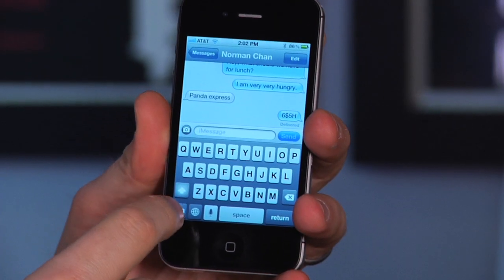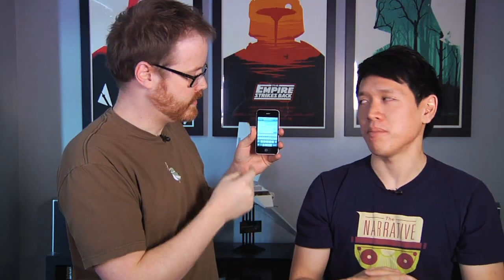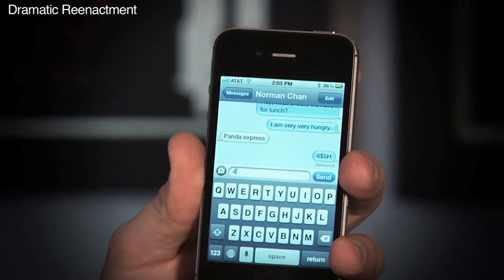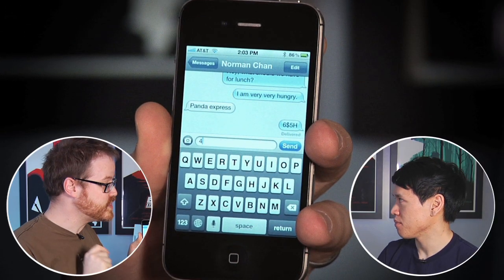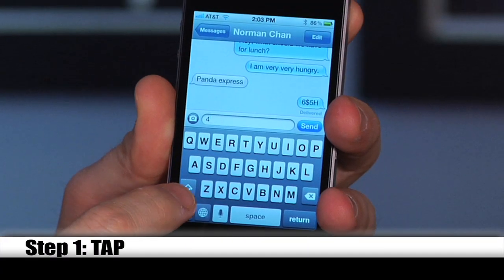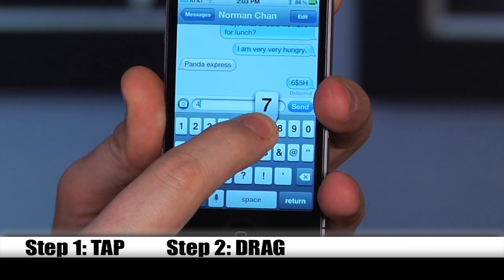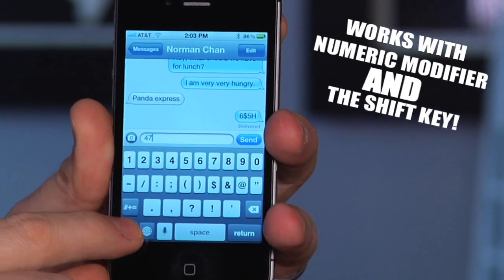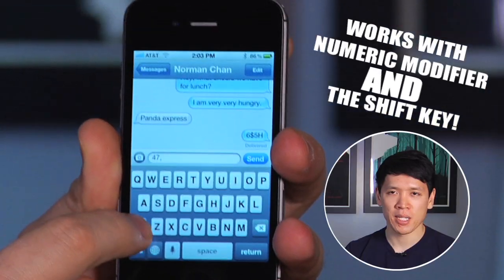iPhone Tip of the Day: Tap and Drag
Will and Norm show you how to quickly capitalize letters and type numbers. You save one full tap per character!